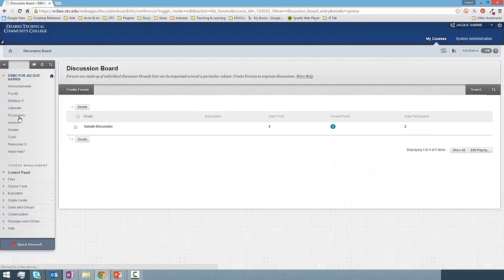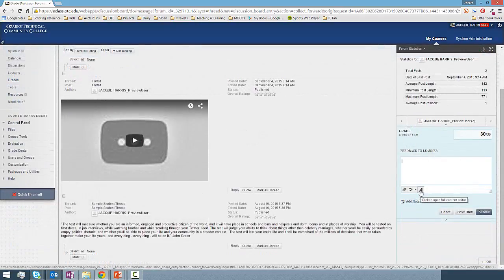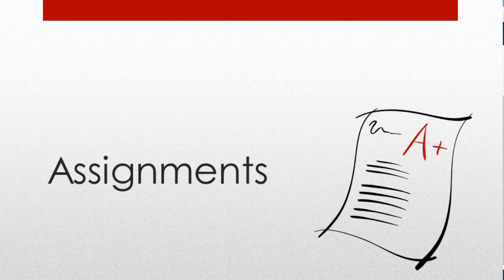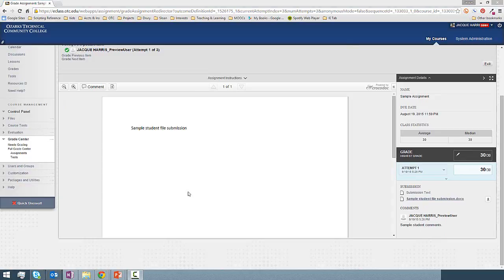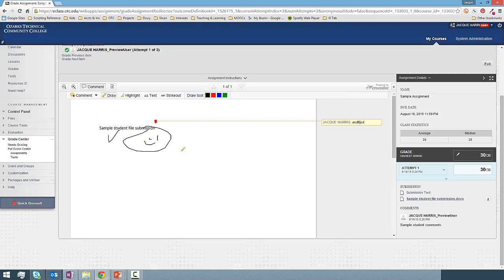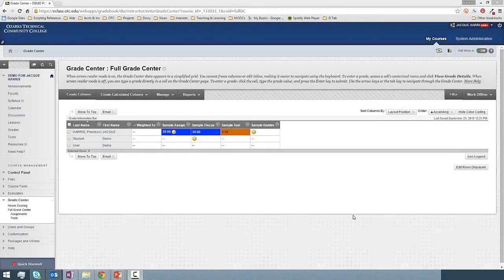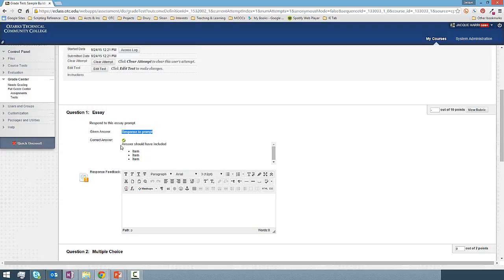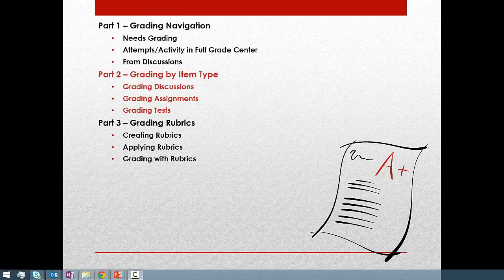Grading in Blackboard - Part 2: Grading Discussions, Assignments, & Tests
This video demonstrates grading Discussions, Assignments, & Tests. It focuses on the user activity screen for discussions, the in-line grader for assignments, and non-auto-graded items in tests.